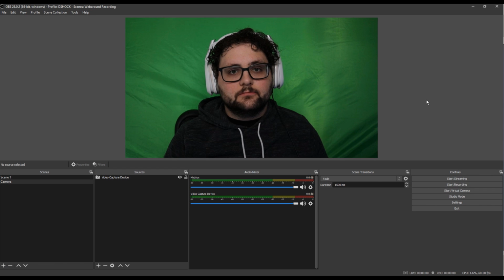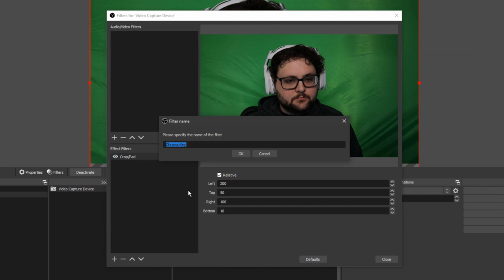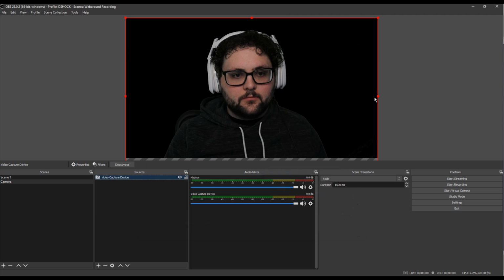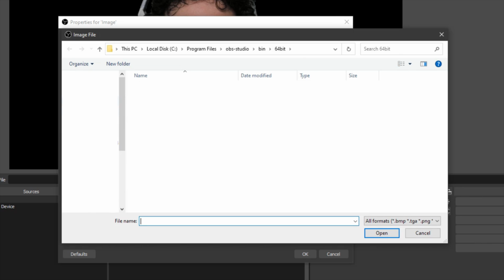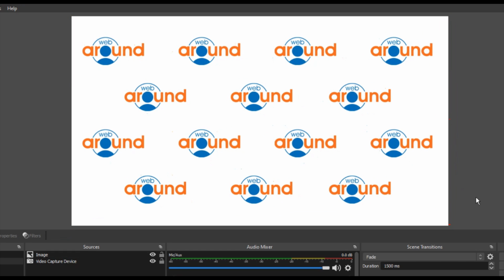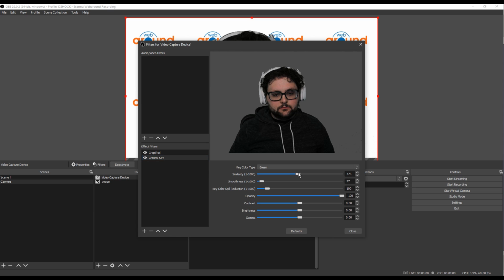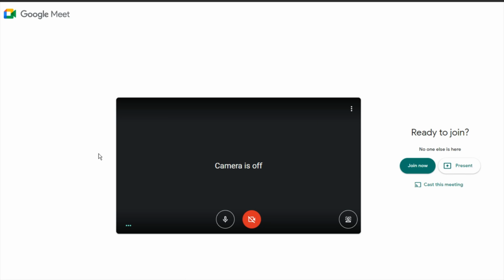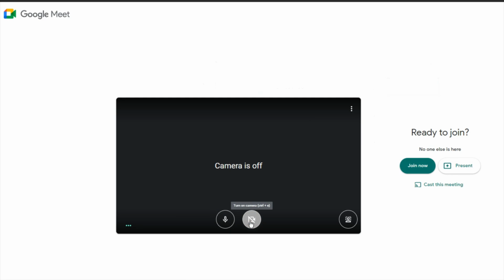Set Up OBS Virtual Camera in Programs without Virtual Backgrounds - Part 2 (Webaround Tutorial)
In this video, we show you how to use OBS Virtual Camera within any meeting software that doesn't provide virtual backgrounds. This is Part 2 of our tutorial for setting up OBS' virtual background support in any meeting software!

// TOOLS & SERVICES WE RECOMMEND:
○ Webaround webcam backdrop (63")
○ Webaround webcam backdrop (56")
○ Webaround webcam backdrop (52")
○ Lume Cube Edge Light
○ Logitech C920
○ Logitech Headset H570e

// ABOUT US
The Webaround is a portable, easy-to-use, and inexpensive green screen unit that attaches to the back of any chair! The Webaround unit takes less than 5 seconds to set up and take down, fitting easily into the included travel bag. This provides a perfect space for storing or for your on-the-go background needs.